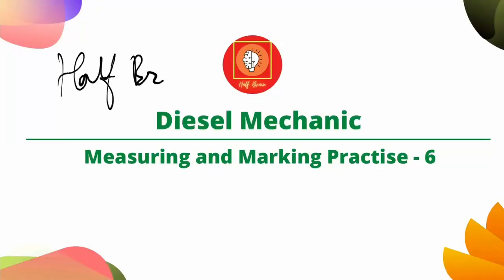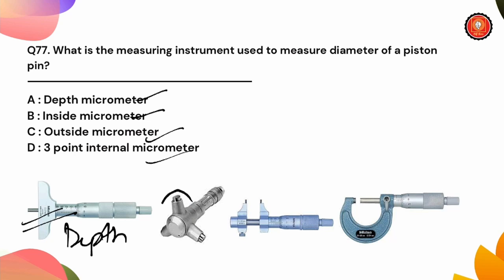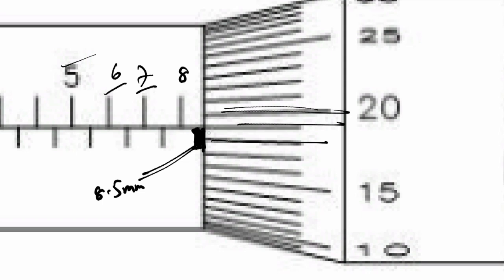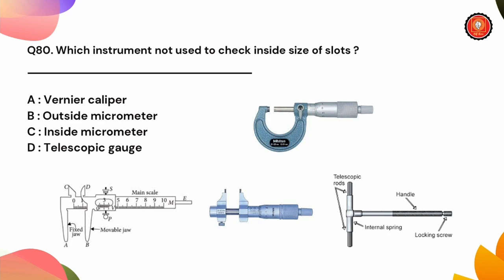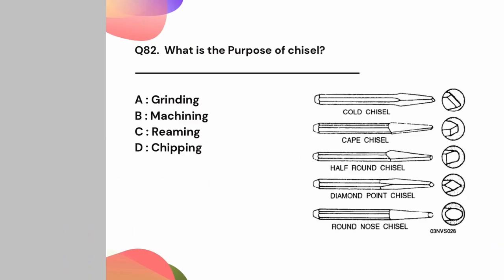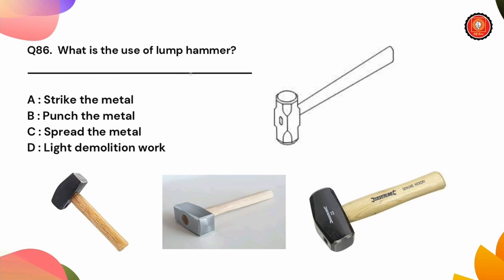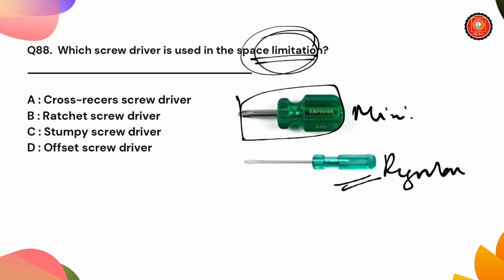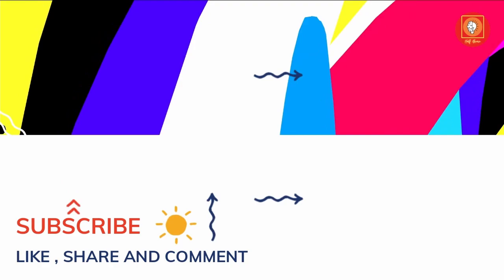Oil India Diesel Mechanic Question | Diesel Mechanic ITI Exam Questions | Trade Theory ITI EP-9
Through target 500 Series we will try to cover the following topics :
1. English
2. General knowledge or Awareness
3. Questions on Oil India Ltd.
4.Reasoning
5. Arithmetic or Numeric
6. Mental Ability
7. Computer Science and IT

BEST OF LUCK. PREPARE WELL.

Arihant's Handbook of Computer Science & IT
PGT Guide Computer Science Recruitment Examination
GK Book For Competitive Exam 2021
General Knowledge 2022
Portable Study & Laptop Table 1
Portable Study & Laptop Table 2
Portable Study & Laptop Table 3
Portable Study & Laptop Table 4
Portable Study & Laptop Table 5
Portable Study & Laptop Table 6
Portable Study & Laptop Table 7
Portable Study & Laptop Table 8
just some keywords:
target 500
oil india ltd. question papers
oil india limited question papers
oil india limited question papers for junior assistant
oil inidia ltd. questions